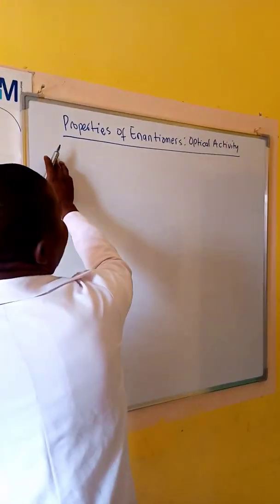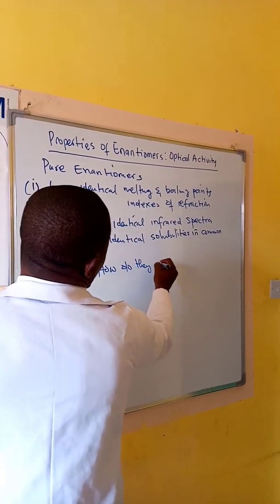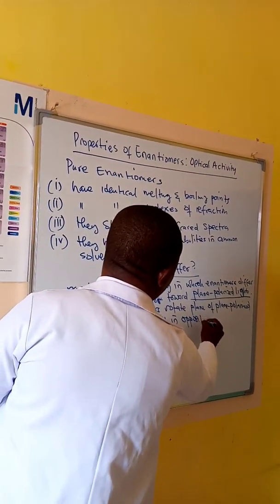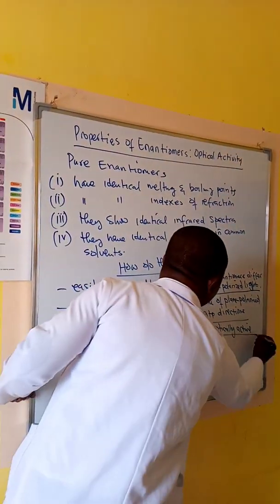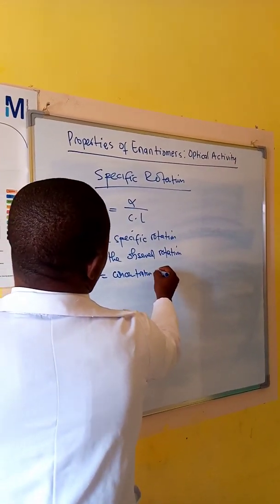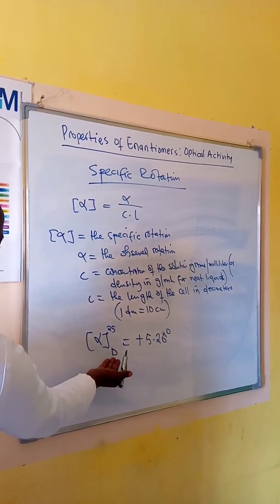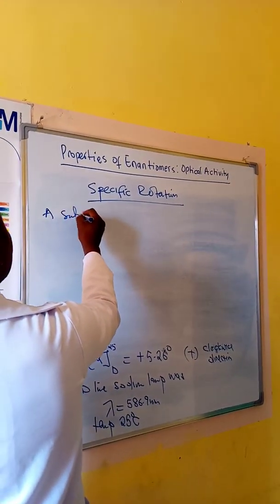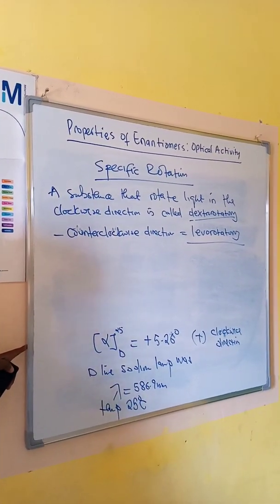Properties of Enantiomers: Optical Activity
The molecules of enantiomers are not superposable and on this basis alone, we concluded that enantiomers are different compounds. Pure enantiomers have identical melting and boiling points, have identical indexes of refraction, identical solubilities in common solvents, show identical infrared spectra and show identical rates of reactions with achiral reagents.
One easily observable way in which enantiomers differ is in their behavior toward plane-polarized light. Separate enantiomers rotate plane of plane-polarized light equal amounts but in opposite directions and are said to be optically active compounds.